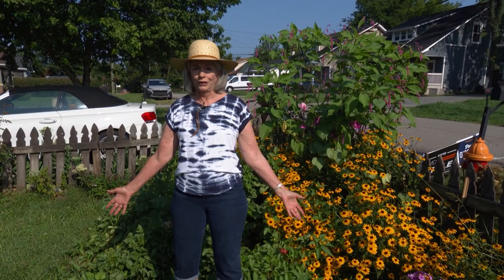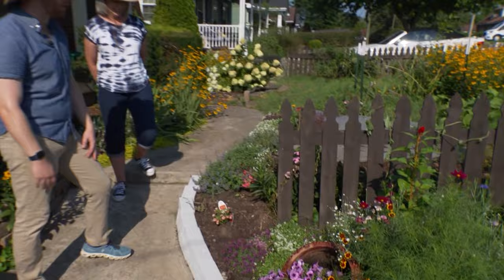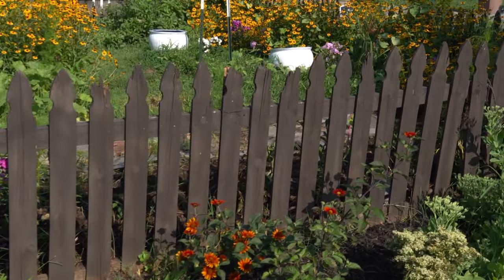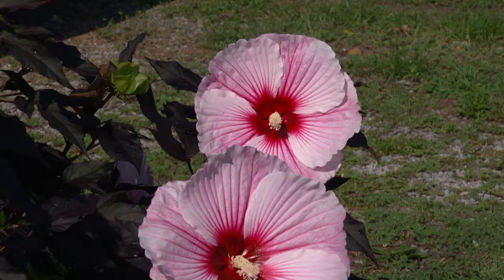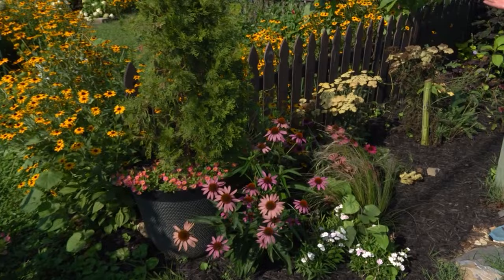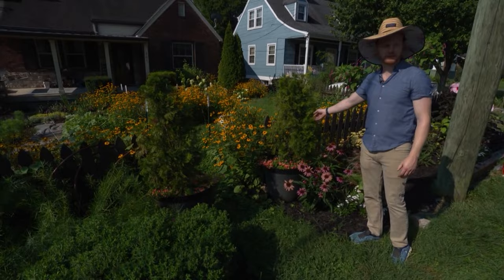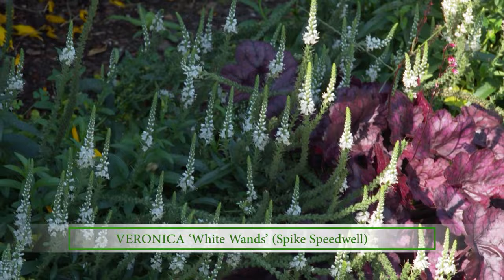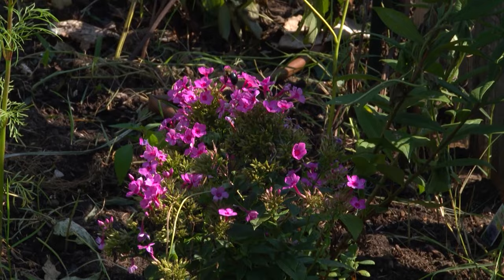Cheerful Medley of Color and Forms | Volunteer Gardener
This garden was transformed from a typical lawn into this colorful, pollinator-friendly garden not that very long ago. We'll meet the gardener to learn about his plant choices and combinations. This garden brings a smile to all who pass by.